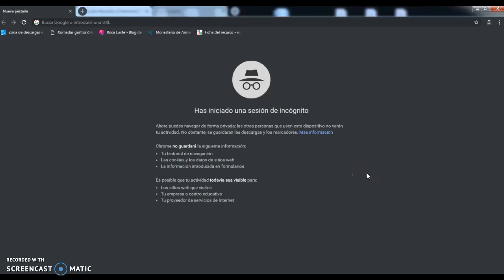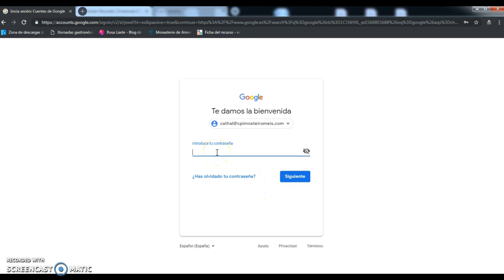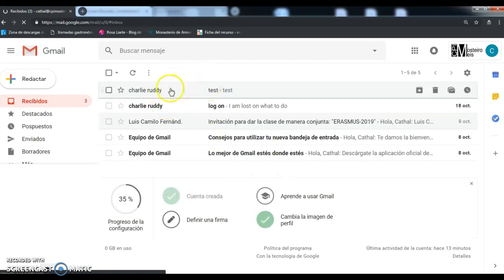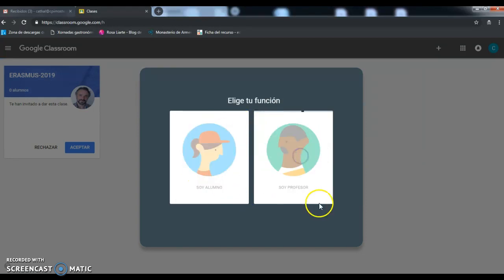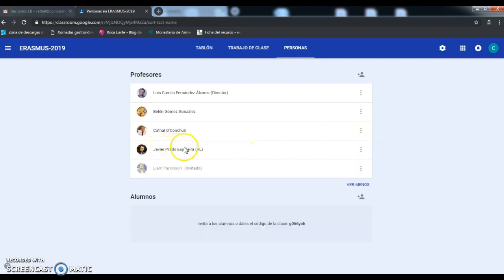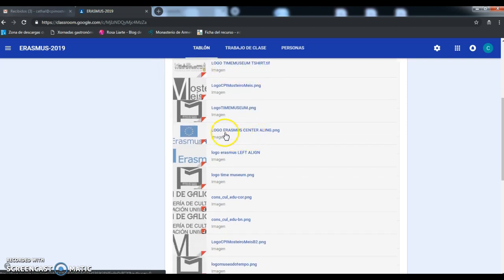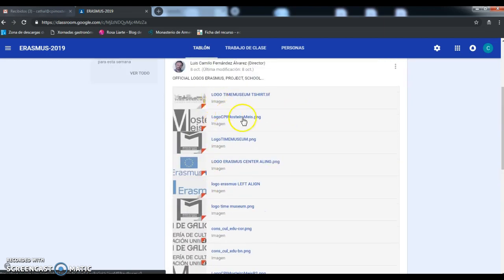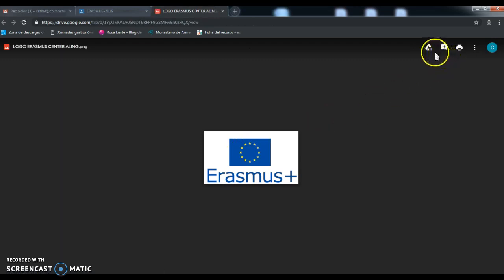login cpimosteiromeis account